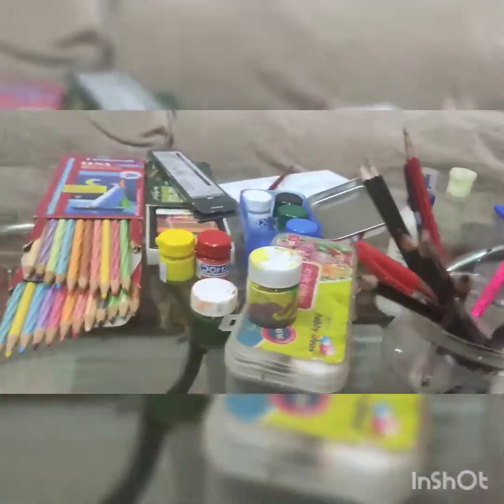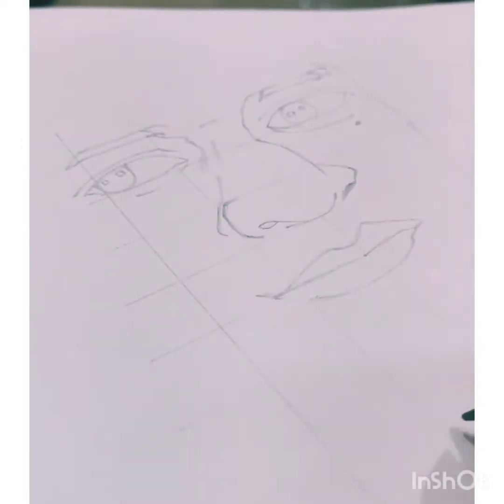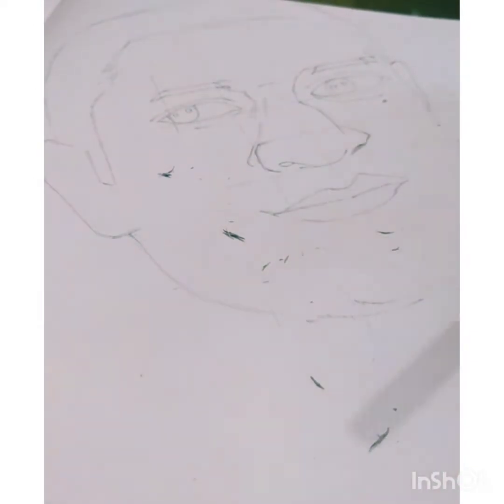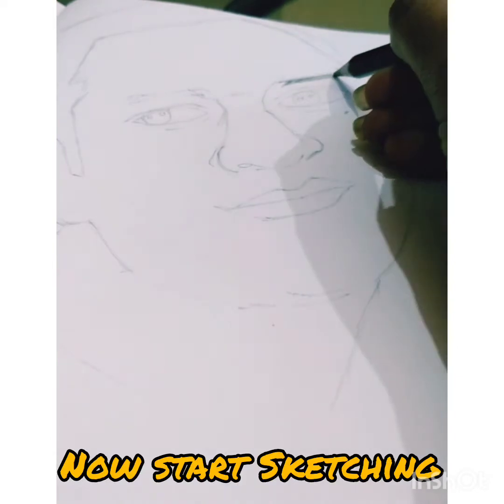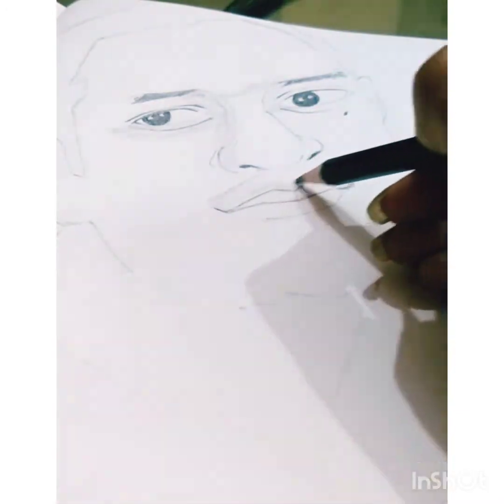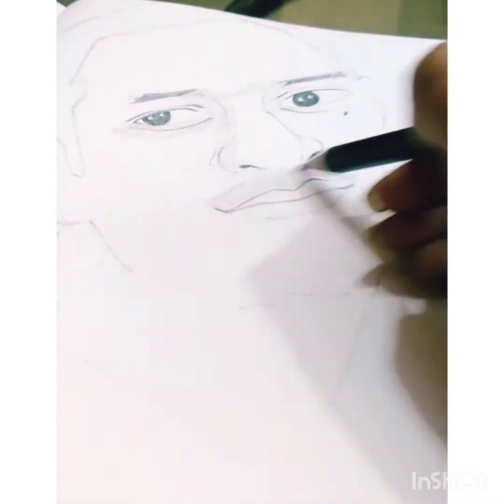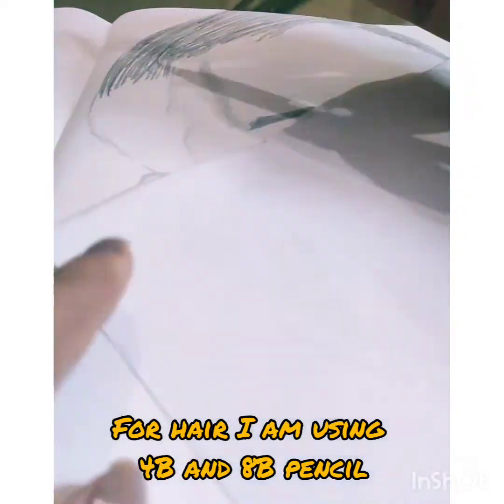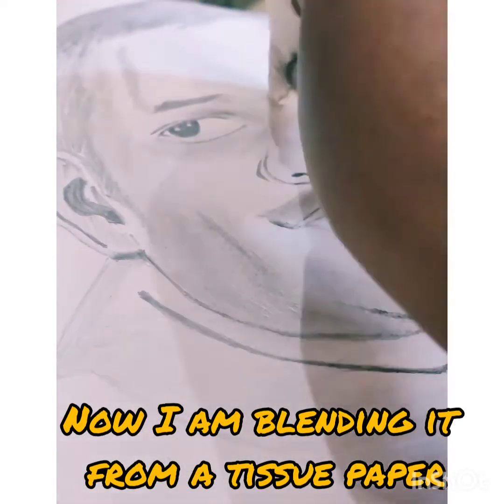Tribute to M S Dhoni on his retirement # Sketching of Dhoni step by step tutorials Dhoni's Sketch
MS Dhoni Sketch step by step ...

On his retirement I just wanted to give him a small tribute as he is the proud of Ranchi..

In this video I have shown how to sketch MS Dhoni step by step .

I have used a drawing book and graphite pencils of shade   2B, 4B,6B 8B and normal pencil.